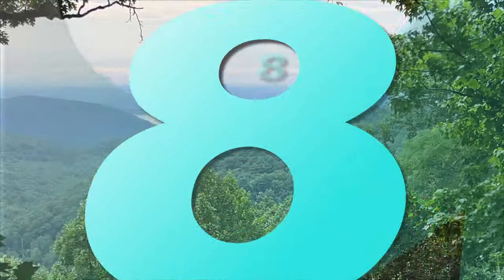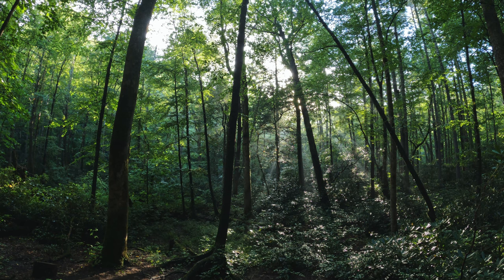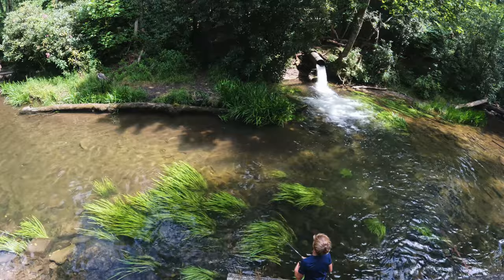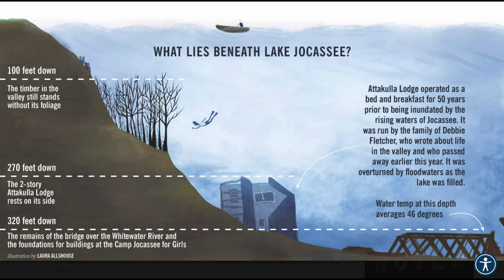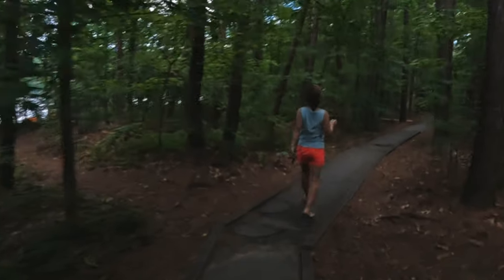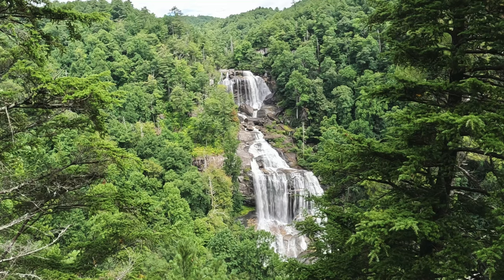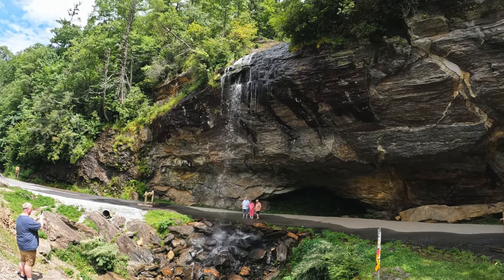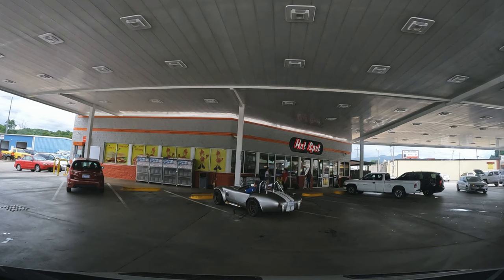MTBPlanB 9 places to beat the heat and be lazy in Appalachian Mountains, Nantahala Ed.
Join us this week as we explore SW North Carolina and NW South Carolina to beat the heat and relax. We'll take you to nine destinations that will surely cool you off including Lake Jocasse, Dry Falls, Whitewater Falls, Bridal Veil Falls, Highlands and more!